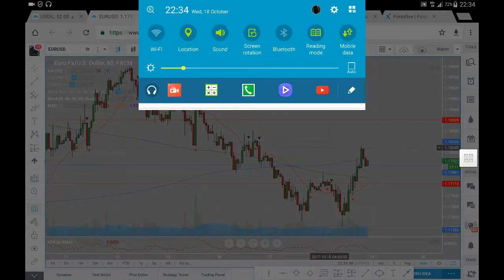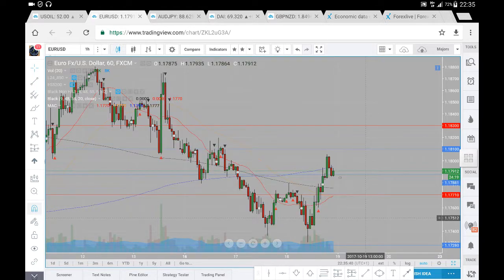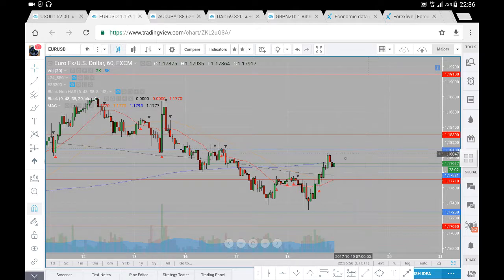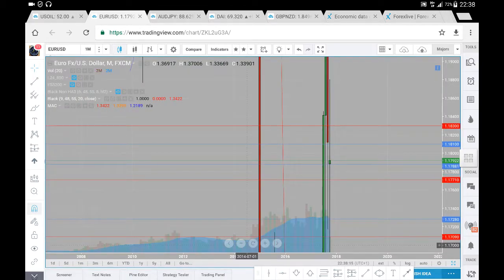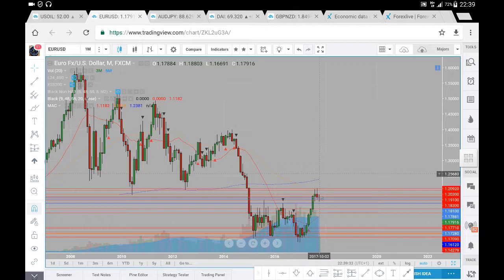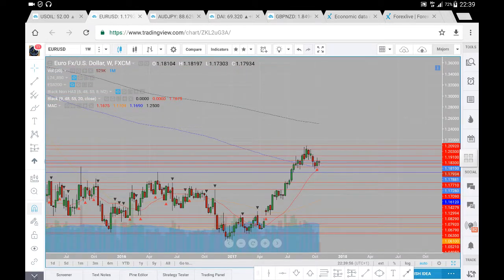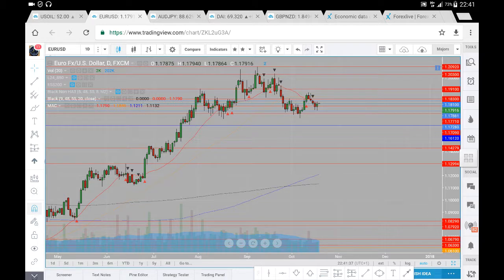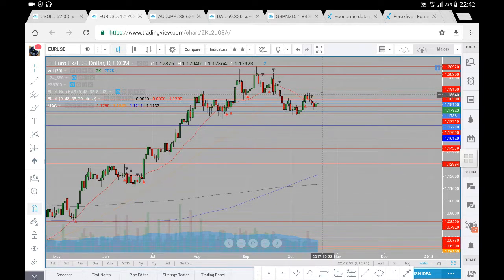EURUSD Analysis 19 10 17 October 19th (this is commentary, not advice, see description)